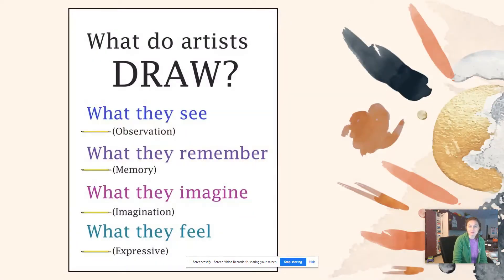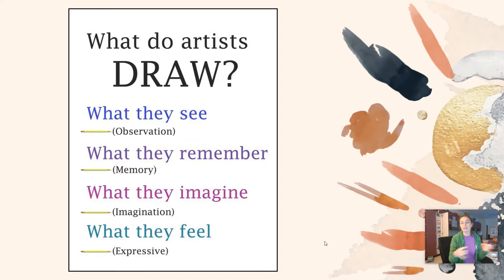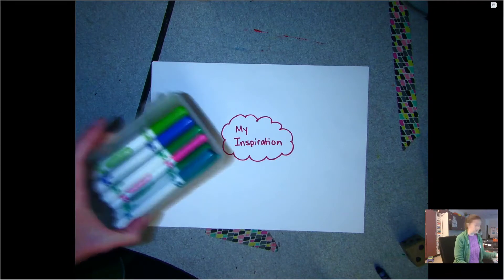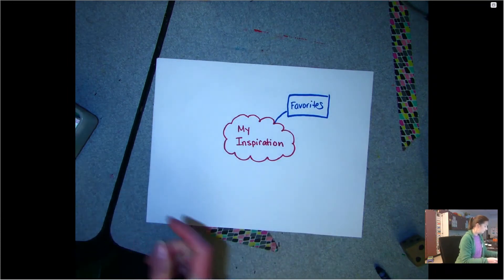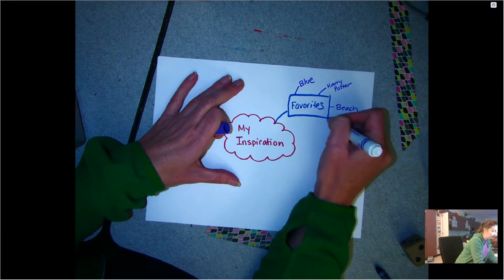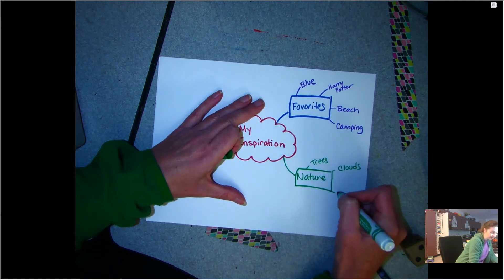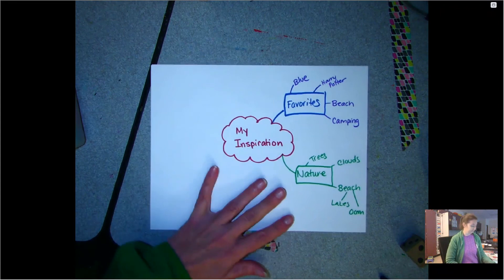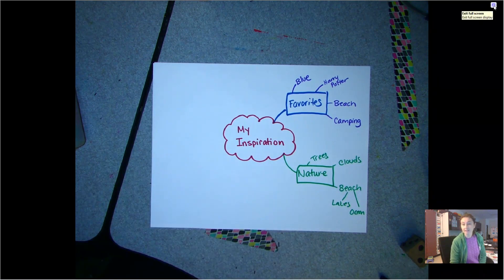inspiration mind map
A video was created for my students on how to create a mind map of what inspires them.